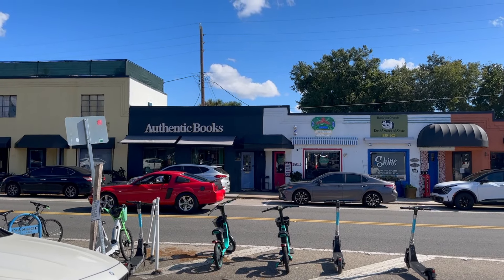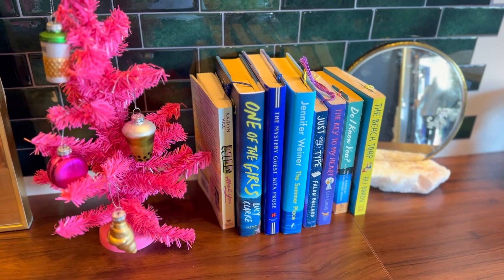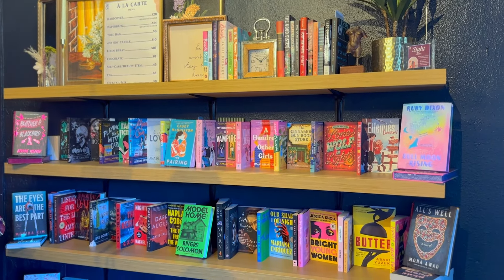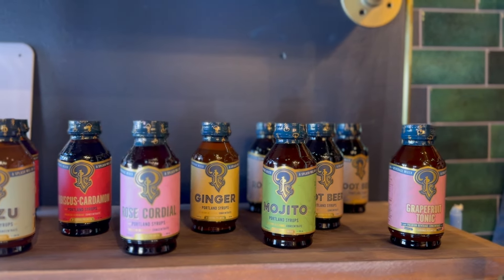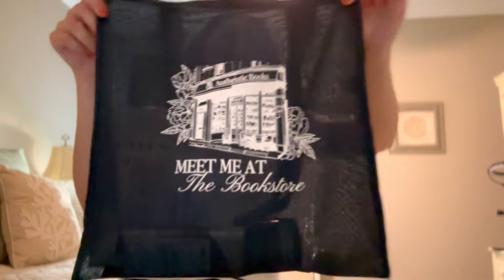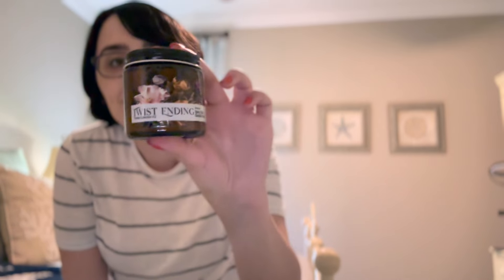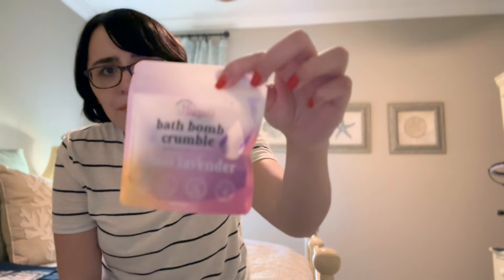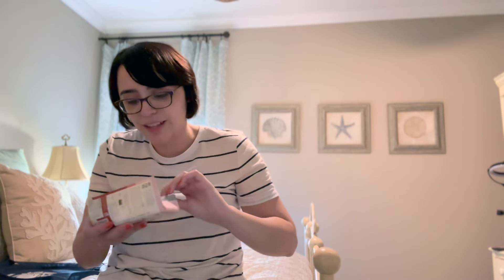Come with Me to Orlando's Viral Bookstore (Authentic Books)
Go book shopping with me at Orlando's viral bookstore: Authentic Books! 💕

Hello, bookish friends! I was in Orlando, Florida, and decided to stop by this bookstore I've seen all over bookstagram. Authentic Books is a bookstore that lets you pick out a book and fill your tote bag with sensory merch like candles, chocolate, and more. I just had to check it out and bring you all along!

When you go book shopping, do you like to shop local? Do you have any particular favorites?